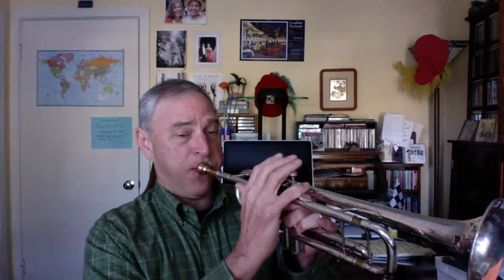Trumpet/Trombone Warm-Up for 3/27/20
Today we'll build the concert B-flat major scale from the base note (low C for trumpet, low Bb for trombone) and add one note at a time until we're playing the entire scale. Then we'll warm up on lip slurs between the bottom 3 overtones of the instrument in several fingerings or slide positions. Then we'll slur up to the 4th overtone. Finally, we'll use all 7 fingerings / slide positions to get down to our lowest notes.